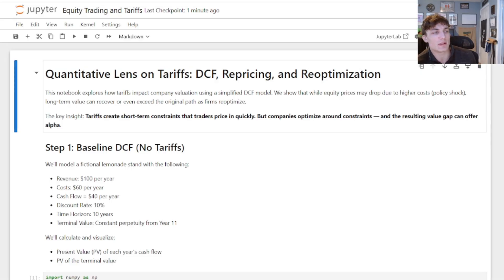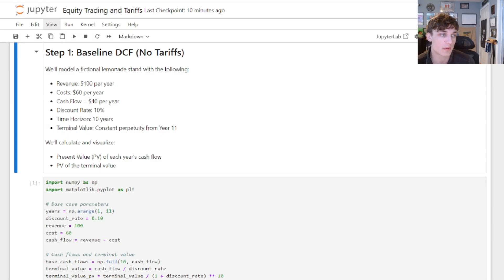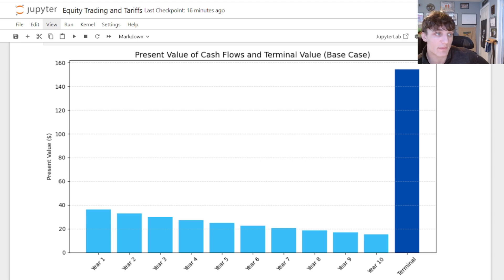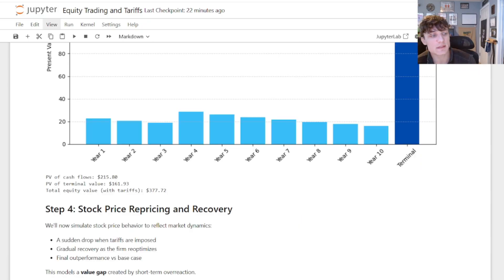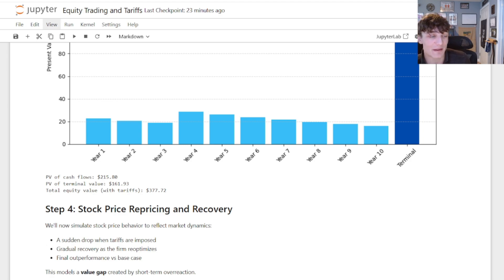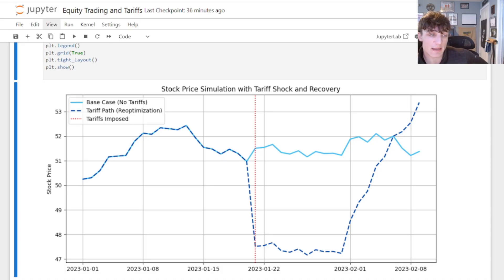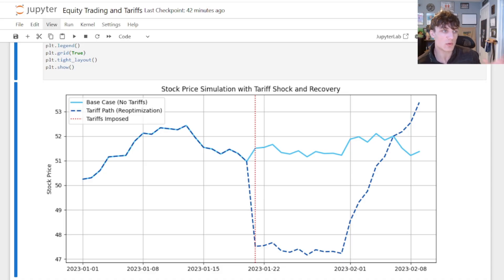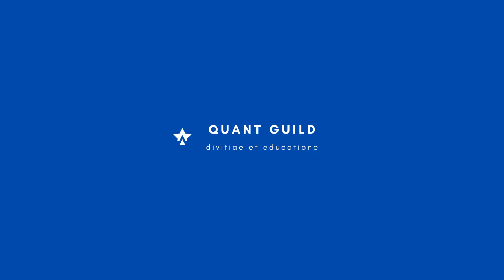Equity Trading and Tariffs